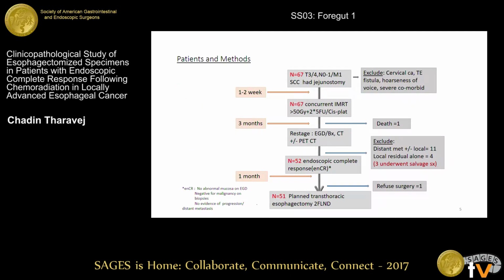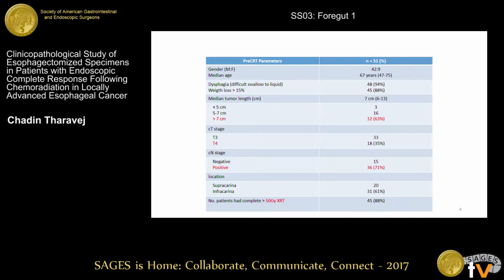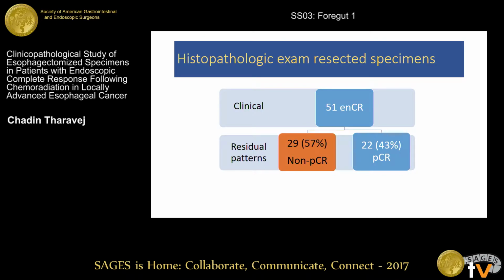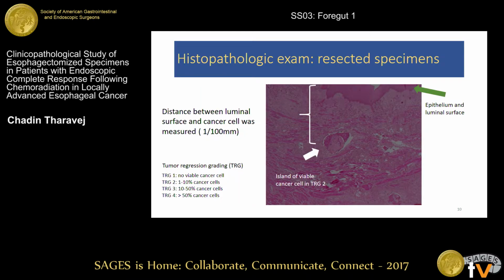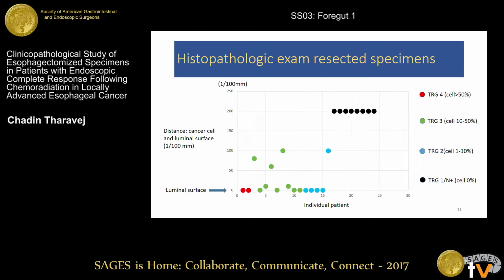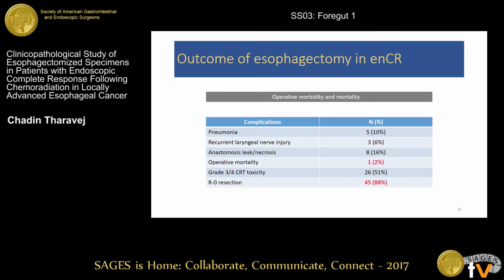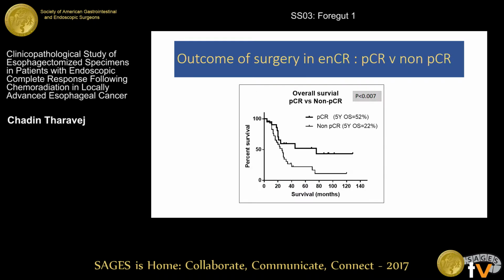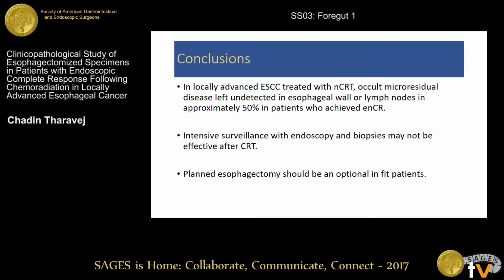Clinicopathological Study of Esophagectomized Specimens in Patients with Endoscopic Complete Respons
Presented by Chadin Tharavej, MD at the Panel SS03: Foregut 1 during the SAGES 2017 Annual Meeting. March 22, 2017